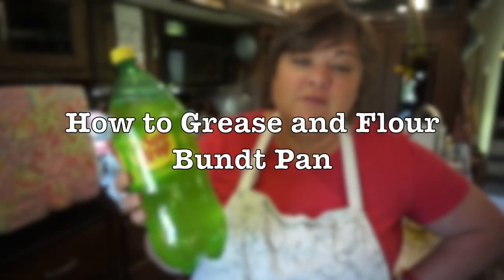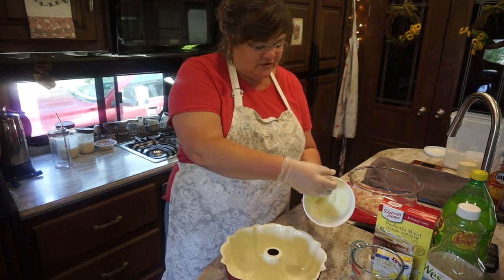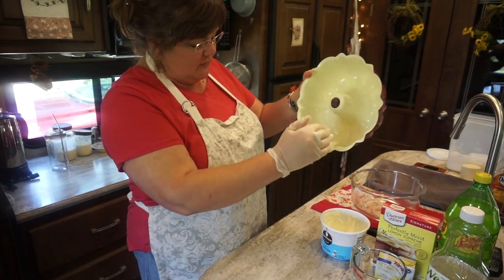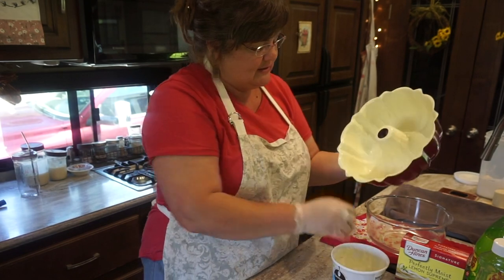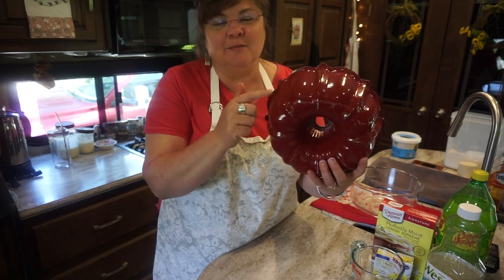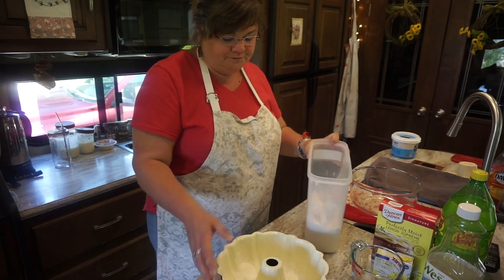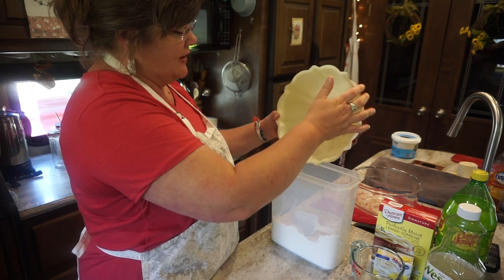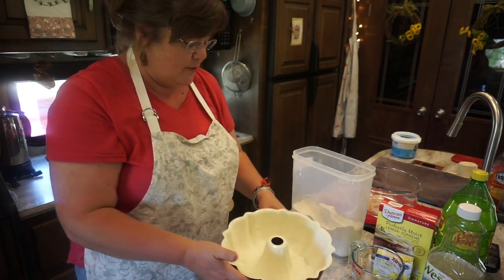How to Grease and Flour Bundt Pan ** Basic Kitchen Skills Hacks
How did you enjoy last week's special cake recipe from my friend, Wendy? SunDrop cake is her favorite cake and the one her daughter, Laura, makes each year on Wendy's birthday.

Today I will show you how to prepare the Bundt pan for the cake baking by greasing and flouring the pan.

Crump Family
Daddy Kirbs Farm
Karen H.
Weaver Family
Martha G.
Amy P.
Barbara C.
Rachel D.
Charessa W.
Debby B.
Laurie H.
Ellie Kate

📌 THANKS for helping us meet our goal of PIANO LESSONS for the littles. three ways to help reach the goal, no cost to you.
                                                        Share videos, Watch ads, Use Amazon Link

Old-fashioned Mail:
Heritage Ways
POB 11482
Murfreesboro, TN
37129

📌  HELP US SPREAD HOPE at NO COST to YOU

*Sign-up on the email list (at our website)
*Use our Amazon link (if you are planning to buy from Amazon anyway)